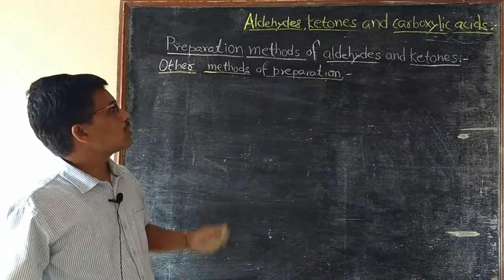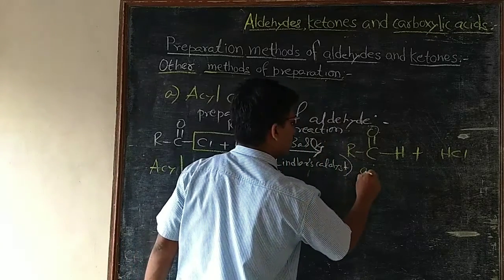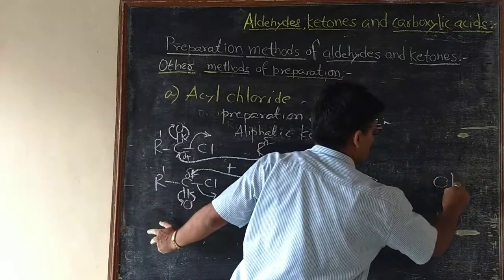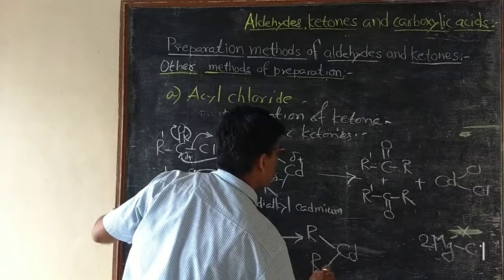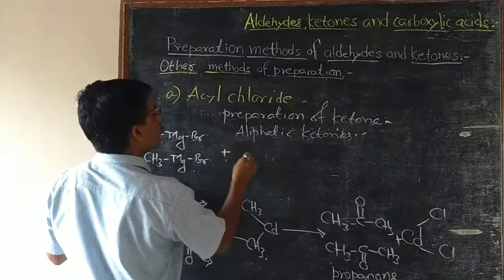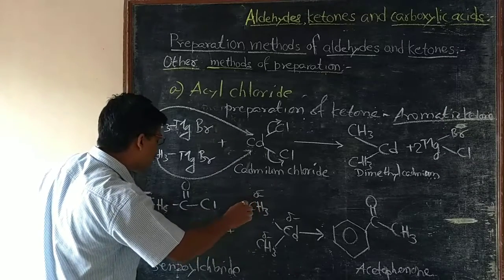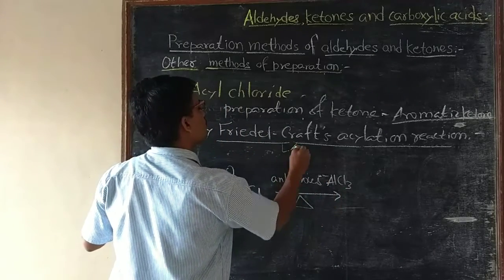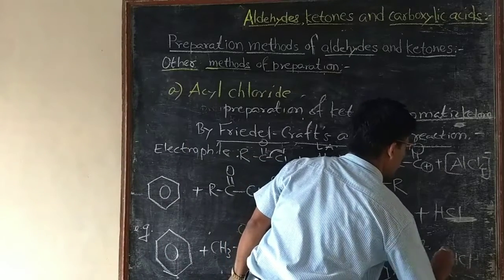XII Sc.- Aldehydes and Ketones, Other methods of preparation,Mr. Sanmati J. Suryavanshi.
XII Sc.- Chemistry, Aldehydes Ketones and Carboxylic acids,Other methods of preparation, Lecture by Mr. Sanmati Jinendra Suryavanshi (MSc. BEd.SET(Chemistry))